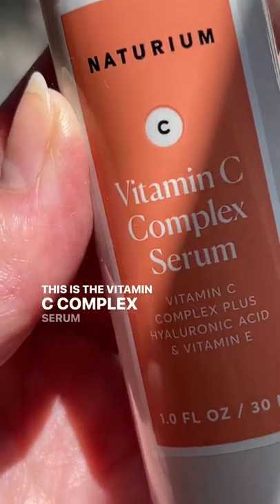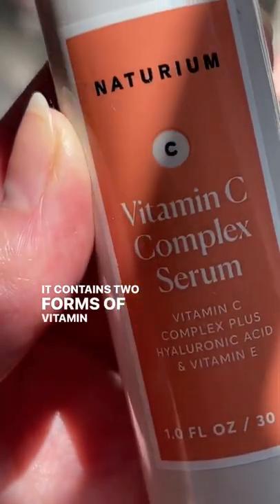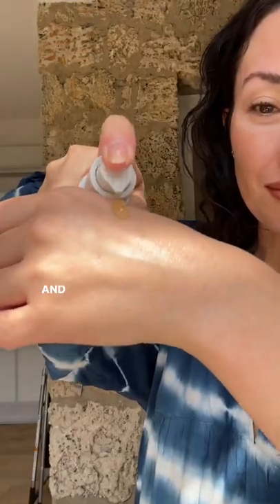Do you need Vitamin C in your skincare routine? I think so.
Do you need Vitamin C in your skincare routine? I think so. Vitamin C was one of those first skincare ingredients I used religiously and saw a huge improvement in my skin over time. Does it work the miracles it used to be touted for like evening skin tone? It has some of those benefits, and for some, it might be all you need for an even skin tone. For me, Vitamin C is important to boost the efficacy of my sunscreen. That’s the reason I use it daily, and why I’ll continue to use it!

Have you tried the Vitamin C Complex Serum from my brand NATURIUM? I still think it’s one of the best out there!